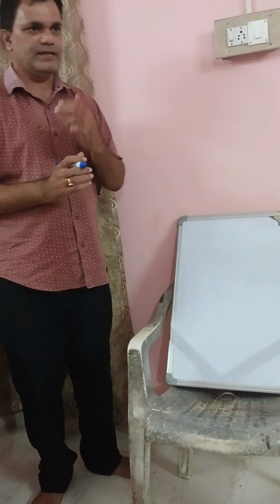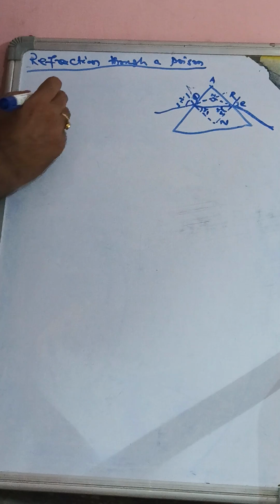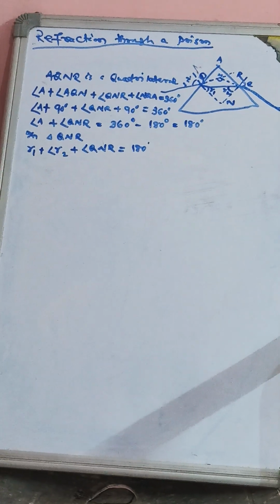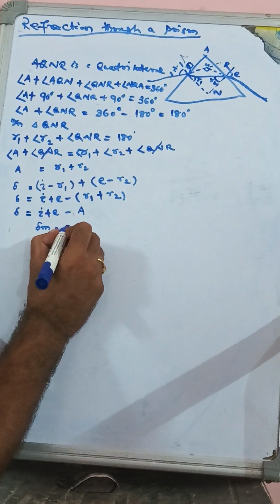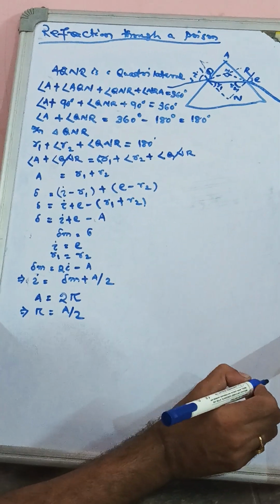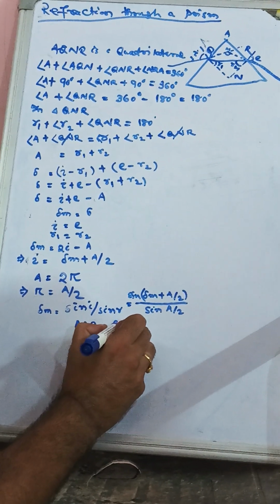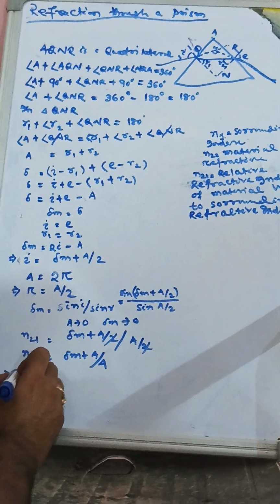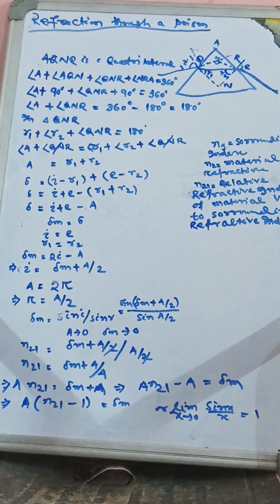Derivation of Refraction through a prism